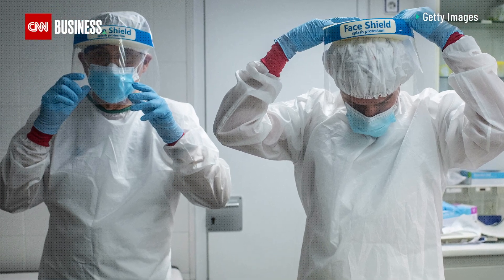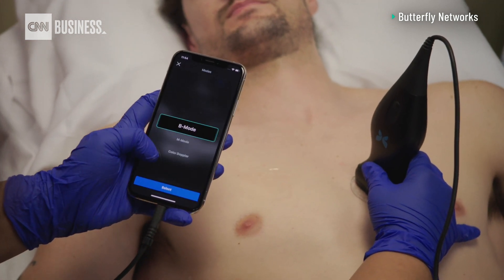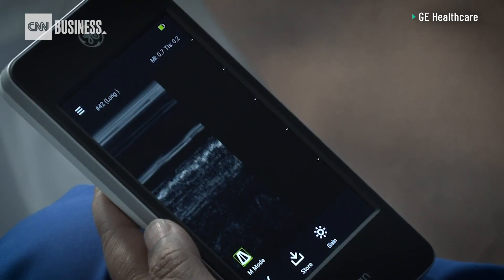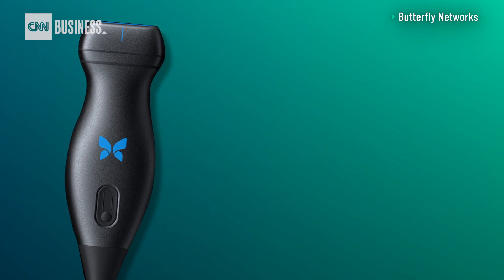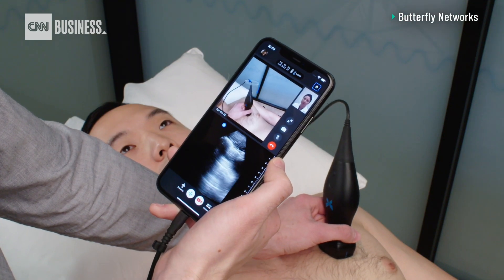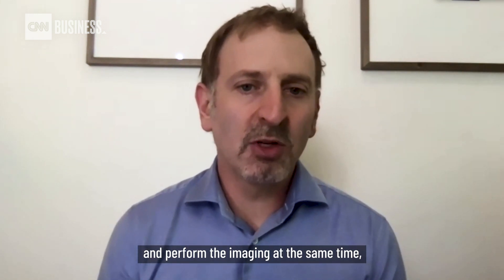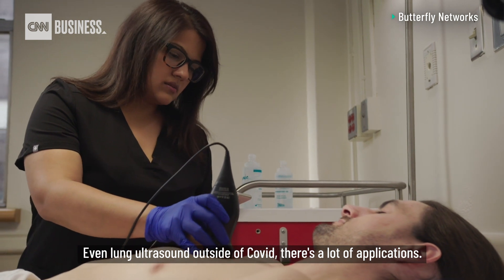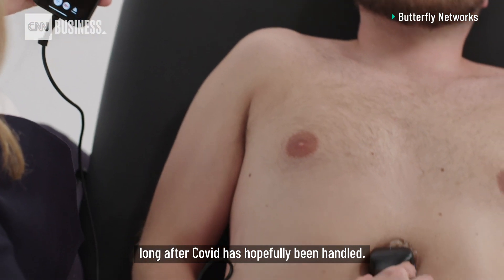This portable ultrasound technology could help fight Covid-19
As health care workers assess Covid-19 patients' lungs, portable ultrasound technology could help increase efficiency and speed while reducing the risk of spreading the virus. Companies like Butterfly Networks, GE, and Philips offer portable ultrasound devices that fit right in the palm of health care workers hands.

Produced by John General
Supervising Producers: Bronte Lord and Logan Whiteside

CNN Business brings you the latest news about the companies, personalities, and innovations that are driving business forward.